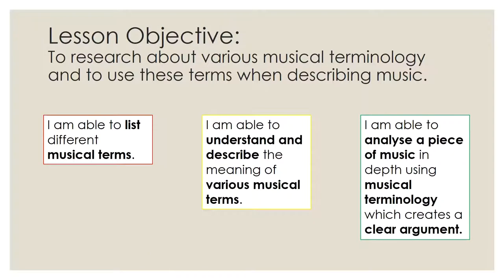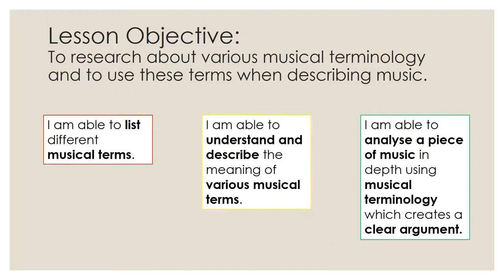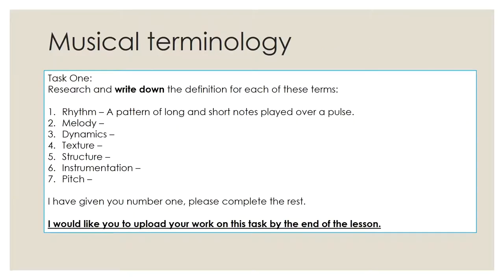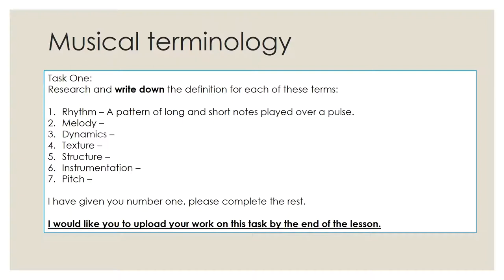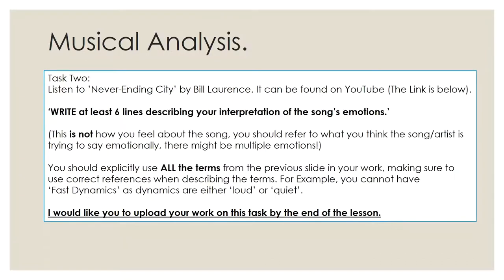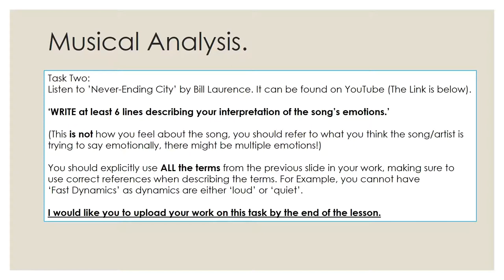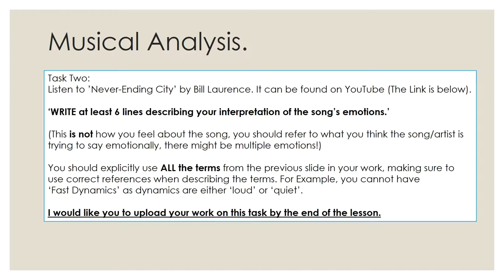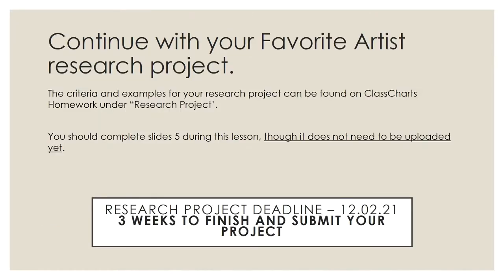Music - Y9 Lesson 3 Theory and Artist